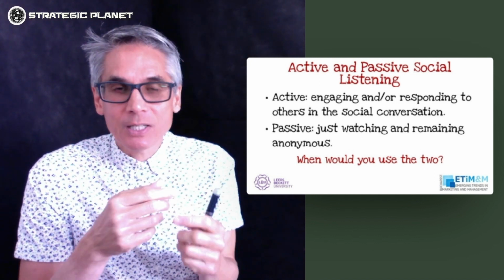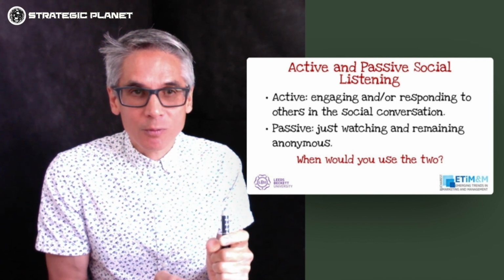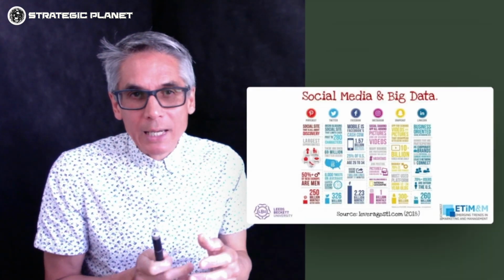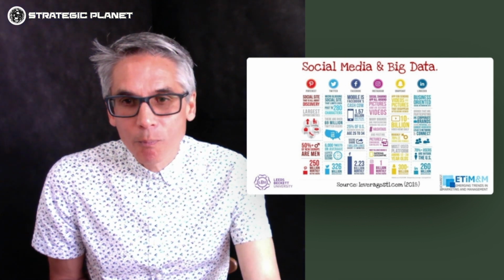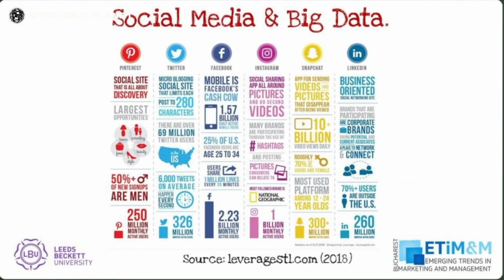What is Social Listening?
This is part one of three from a Keynote speech I gave at the "Emerging Trends in Marketing and Management" Conference. It starts with, "What is Social Listening?" Part two explains "how to use social listening in academic research", finally part three are examples of the types of social listening research I have had published.